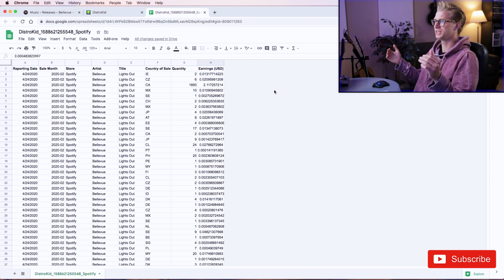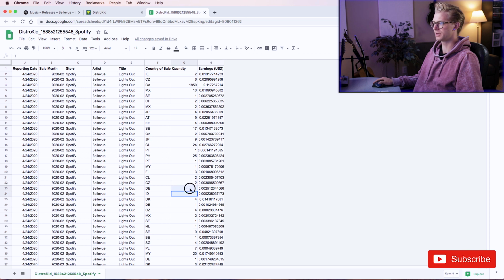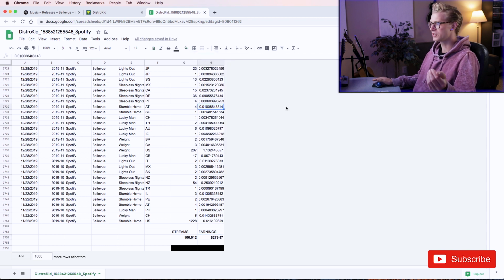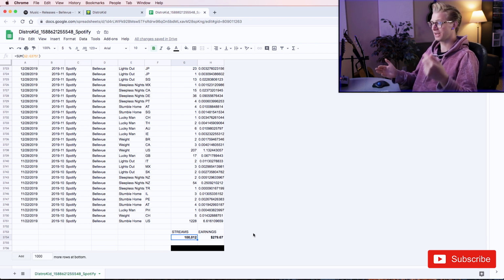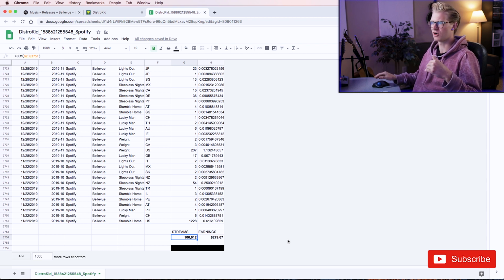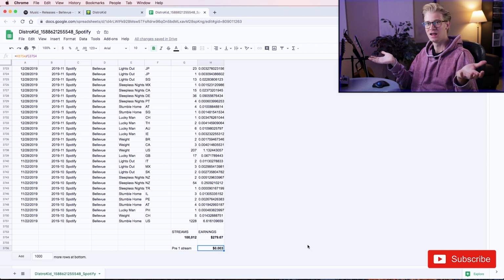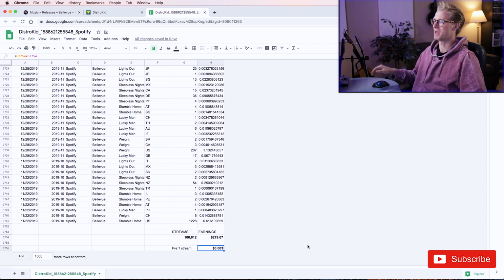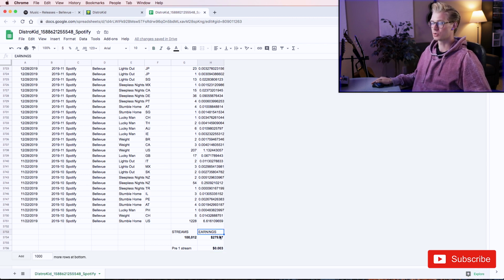How much Spotify paid me for 100,000 streams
In this video I breakdown how much Spotify paid me for 100,000 streams on my music. There is lots of controversy over the royalties musicians get for their streams on Spotify so I want to take a look and see just how much I make from Spotify.

THE GEAR I USE:
○Camera (Canon 80D)
○Camera Lens (Rokinon DS35M)
○Lighting (Neewer 660 LED)
○Audio Interface (Behringer X32)
○Microphone (MAONO AU-100)